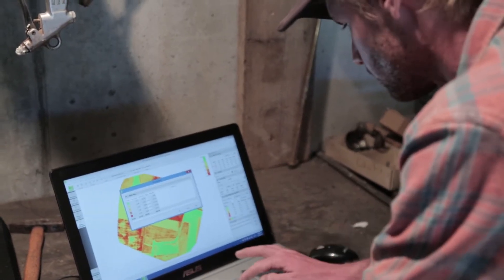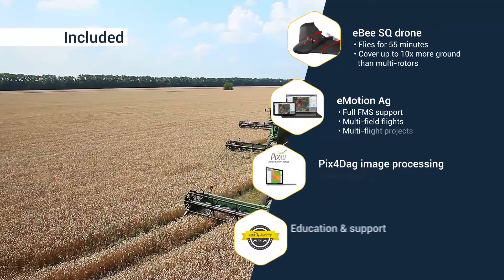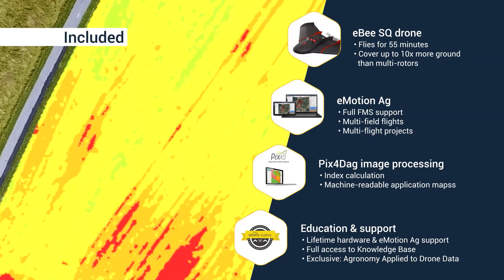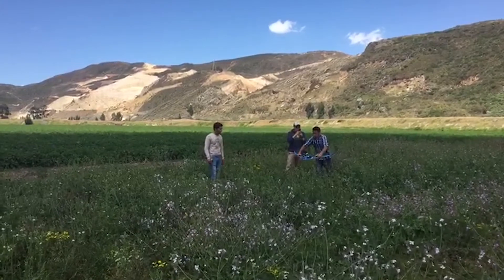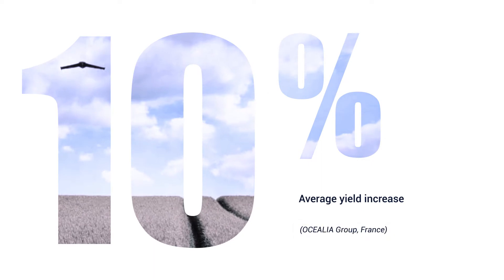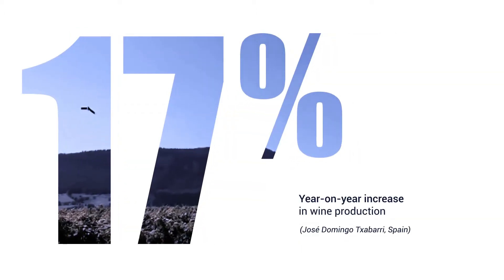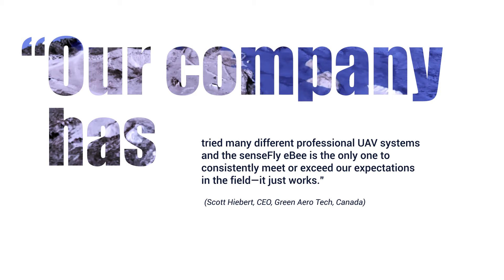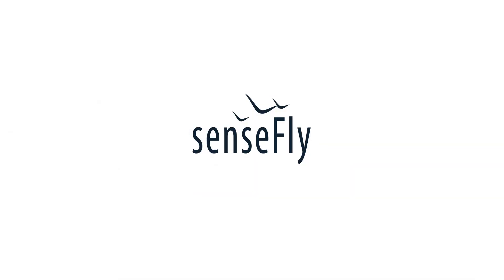senseFly Ag 360 – Fly. Know. Act.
senseFly’s Ag 360 is a complete aerial crop analysis system. The precise, timely data it provides—combined with ground truthing and agronomic knowledge—drives accurate decision making, for a better quality crop, higher yields and greater profits.